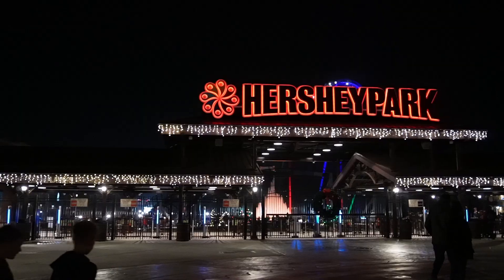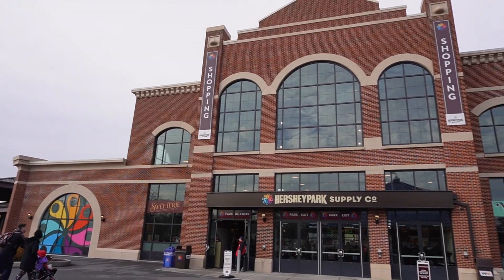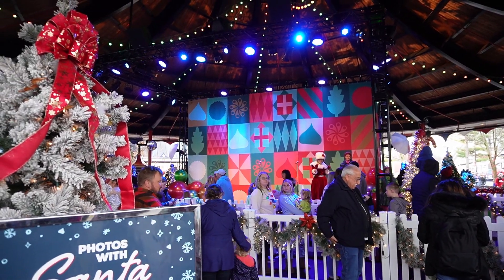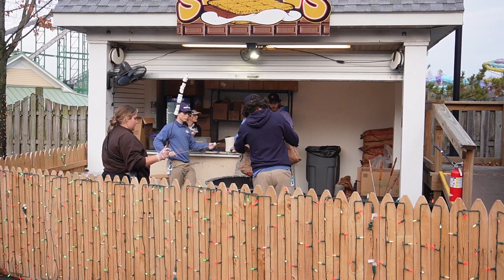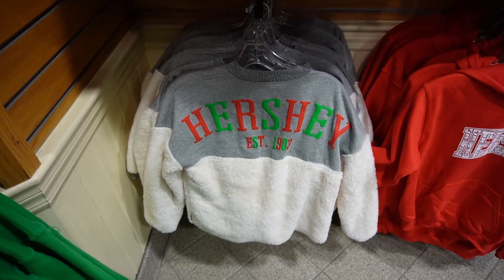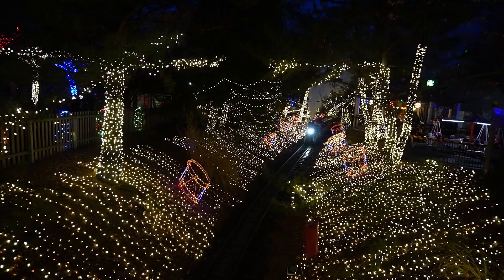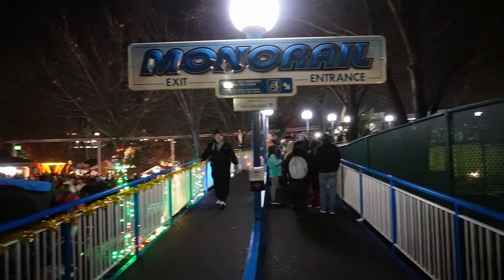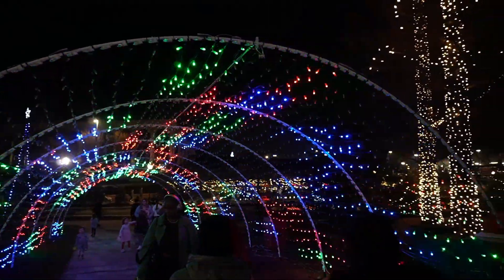BEST of Hersheypark Christmas Candylane: Festive Rides, Food, and Reindeer?!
Christmas Candylane is BACK at Hersheypark! During the Christmas season, you can enjoy Christmas Candylane holiday offerings at Hersheypark with the whole family! I have never visited Hersheypark during the holidays before, so here are some of the best activities and rides you will want to do when visiting Hersheypark Christmas Candylane!

Video Contents:
0:00 - Hersheypark Christmas Candylane
0:20 - Seasonal Events at Theme Parks
0:33 - Christmas Candylane Details
0:46 - Hersheypark Entrance
1:05 - Holiday Spirits Rooftop Bar
1:34 - Hersheypark App
1:52 - Daytime Activities
2:14 - Christmas Memories Shop
2:55 - Photos with Santa
3:33 - Character Meet and Greet
4:15 - Santa's Reindeer Stables
5:17 - Smores and Hot Chocolate
5:41 - TREEville Trail
6:10 - Christmas Candylane Merch
6:48 - Holiday Rides and Coasters
7:07 - TREEville Trail at the Boardwalk
8:24 - Hot Chocolate
9:12 - Hersheypark Train and Lights
10:50 - Hersheypark Monorail
10:59 - Lights in the Hollow
11:26 - Hershey Sweet Lights
11:44 - NOEL Light Show
12:00 - Kisses Fountain
12:18 - Christmas Candylane Thoughts
12:40 - More Hersheypark Christmas Content

Megan